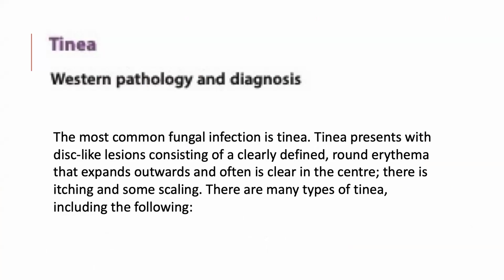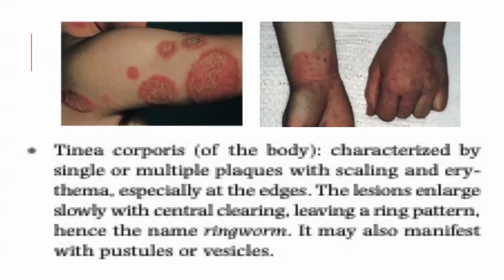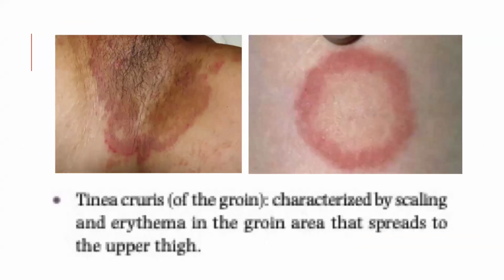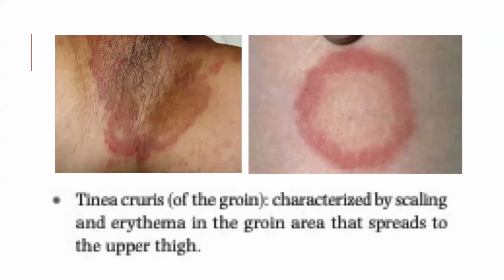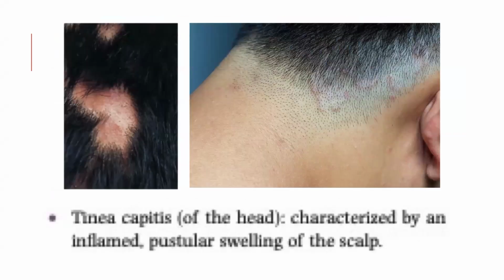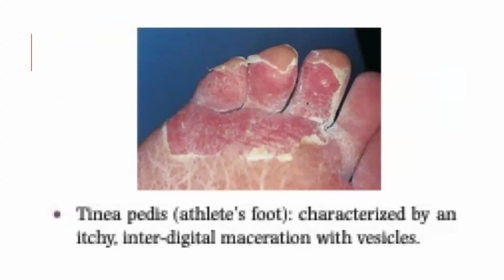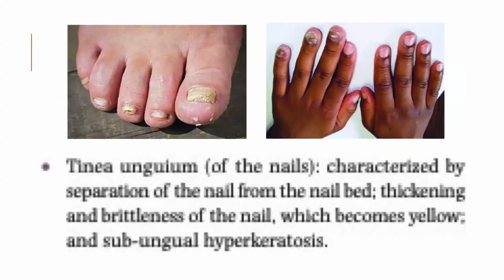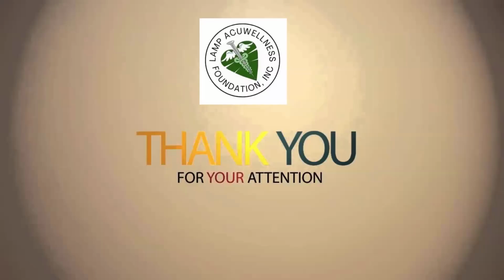WESTERN PATHOLOGY & DIAGNOSIS OF TINEA (RINGWORM)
Tinea infections are caused by dermatophytes and are classified by the involved site. The most common infections in prepubertal children are tinea corporis and tinea capitis, whereas adolescents and adults are more likely to develop tinea cruris, tinea pedis, and tinea unguium (onychomycosis). The clinical diagnosis can be unreliable because tinea infections have many mimics, which can manifest identical lesions. For example, tinea corporis can be confused with eczema, tinea capitis can be confused with alopecia areata, and onychomycosis can be confused with dystrophic toe-nails from repeated low-level trauma.